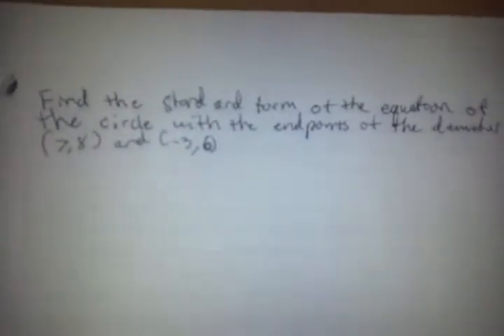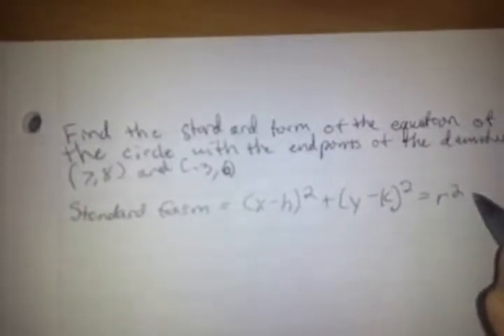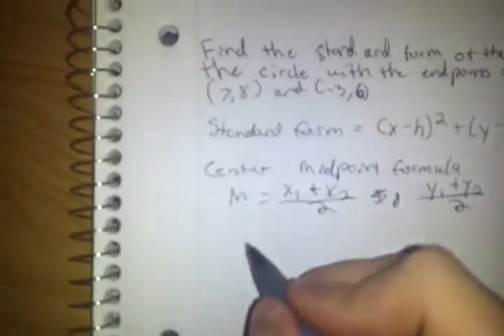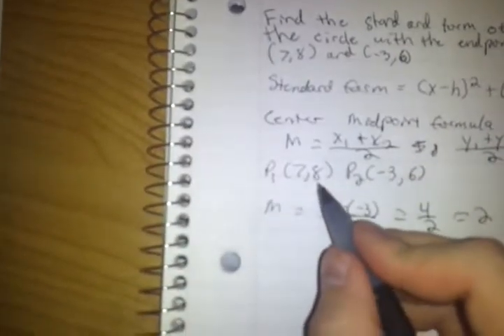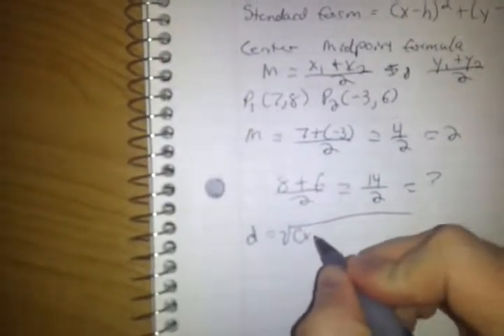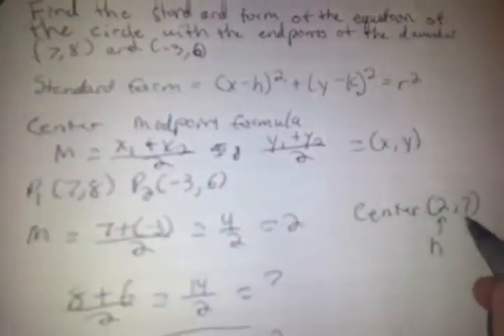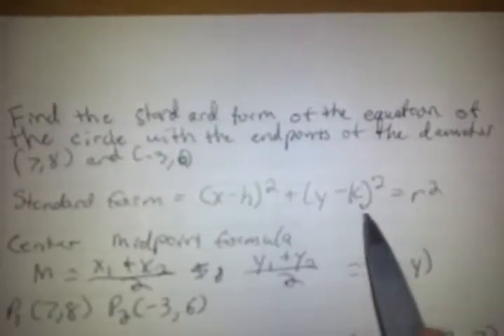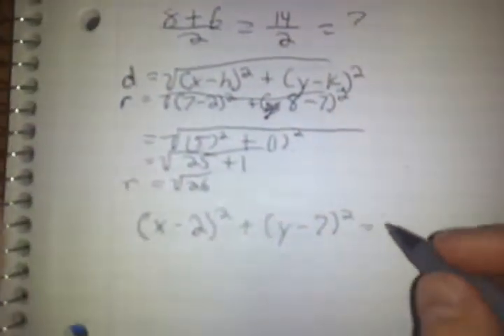How to find the standard equation of a circle given endpoints of its diameter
Find the standard form of the equation of the circle with endpoints of a diameter at the points (7,8) and (-3,6).